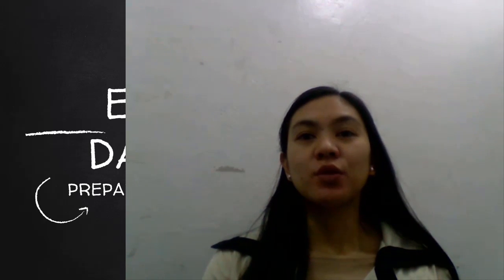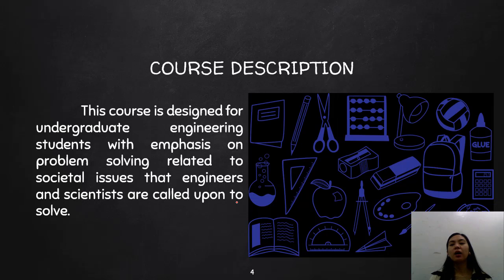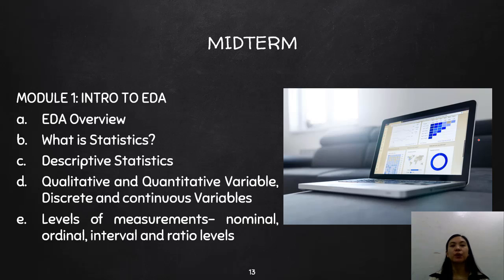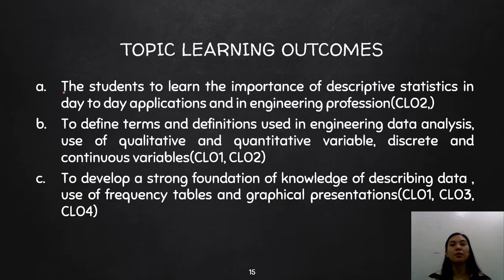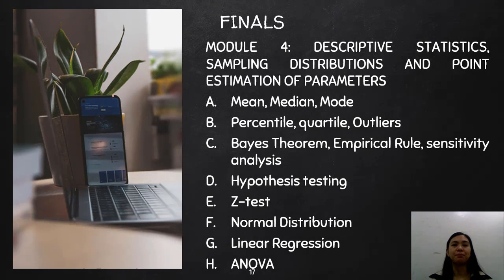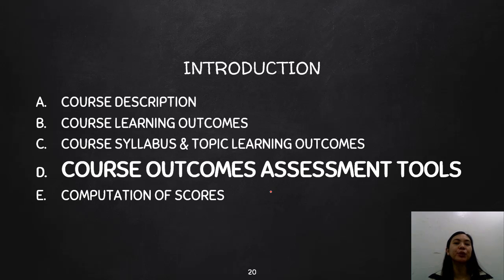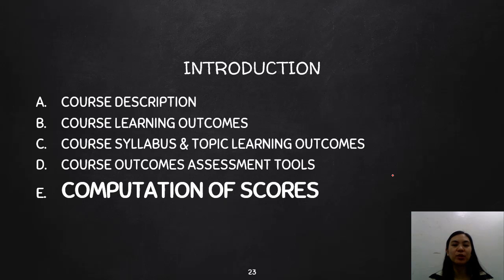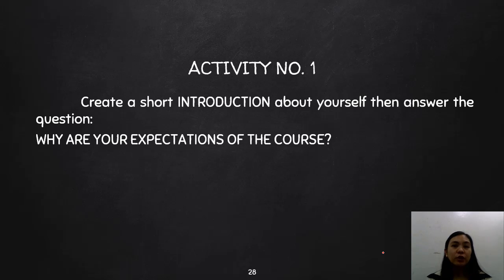EDA - INTRODUCTION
A quick view of the course ENGINEERING DATA ANALYSIS.